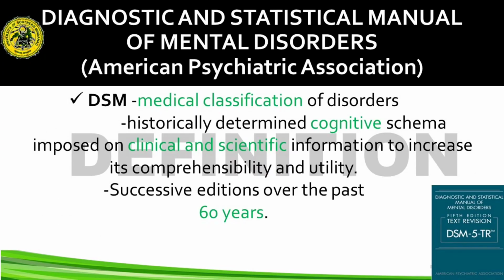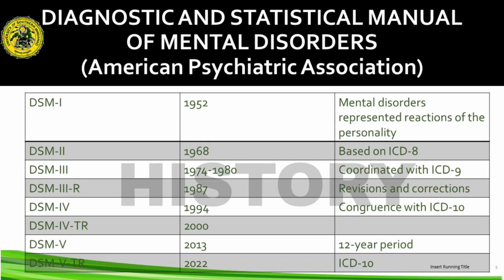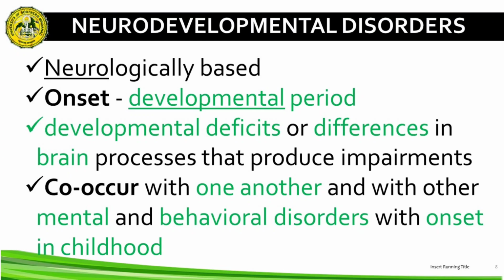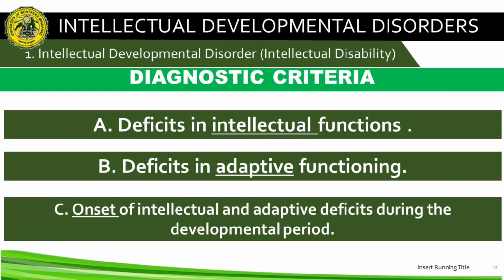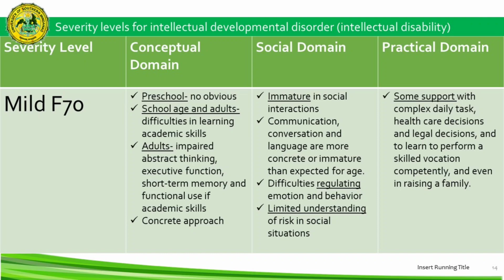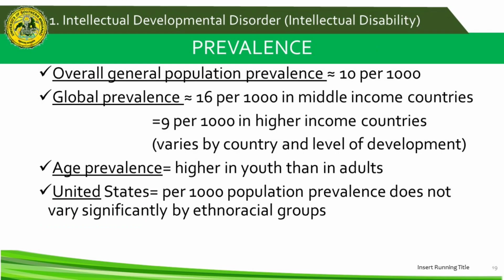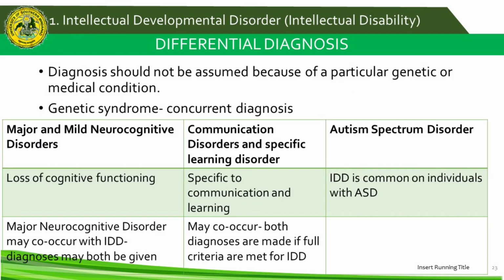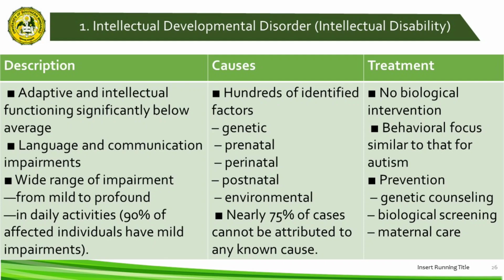CHAPTER 4- TOPIC 1- REPORTER 1-PART 1